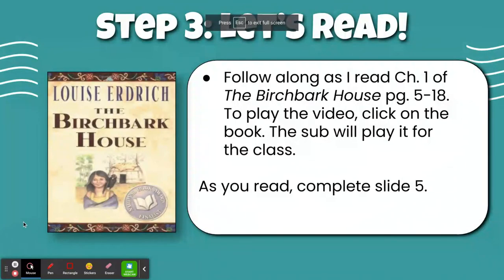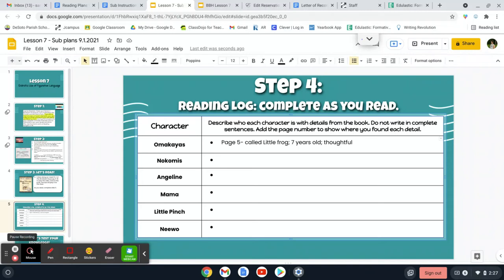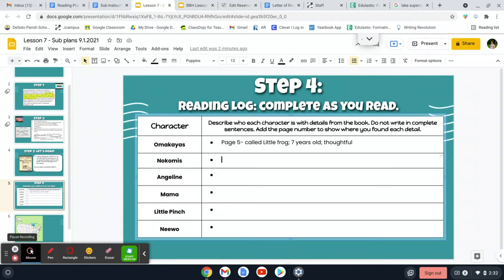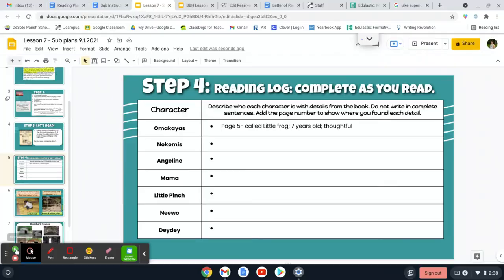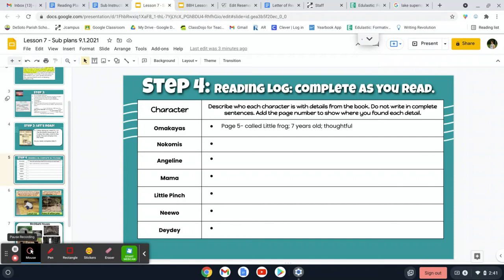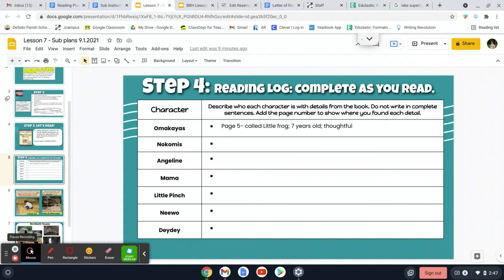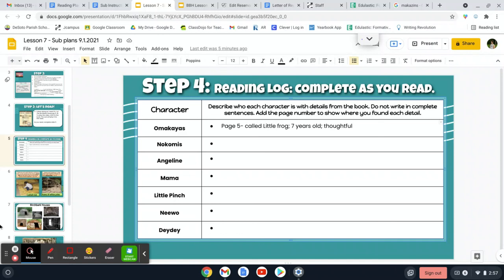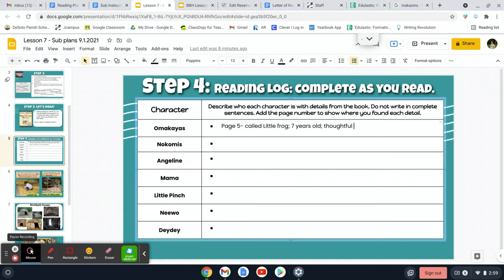Chapter 1 "The Birchbark House"